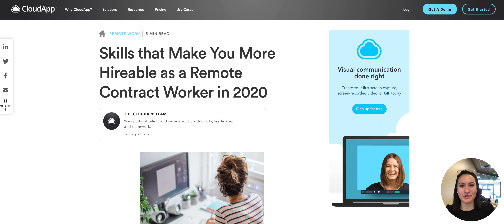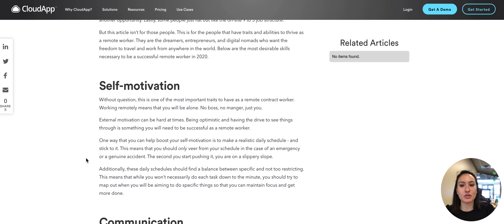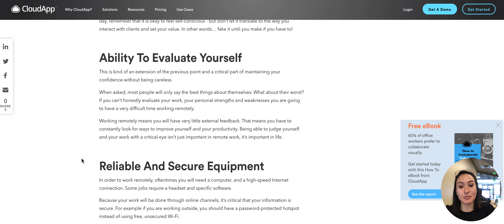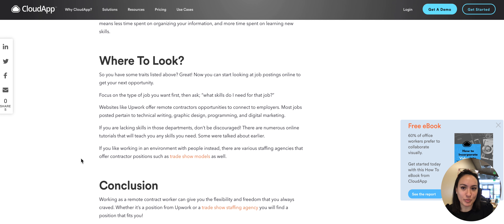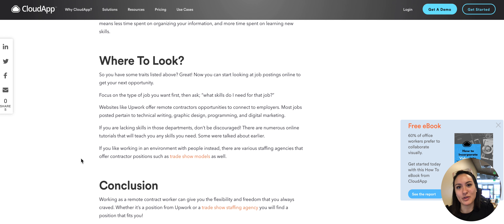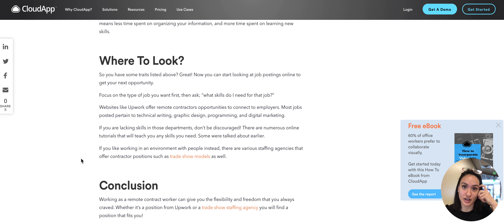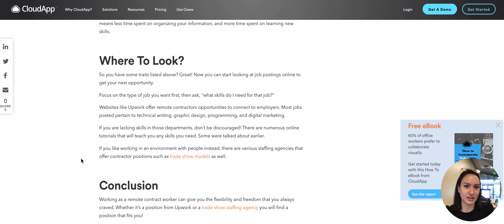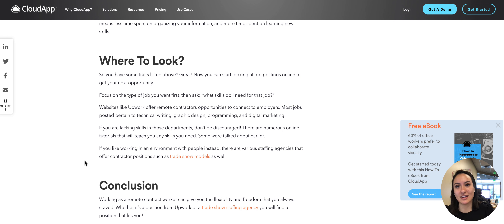Skills that Make You More Hireable as a Remote Contract Worker in 2020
Learn more about the skills to develop if you want to be a remote contract worker in 2020